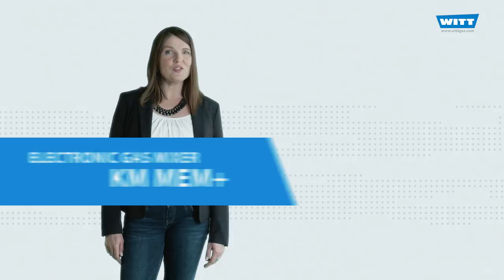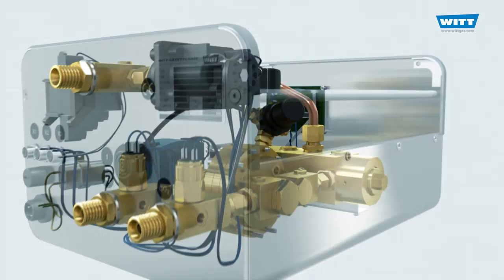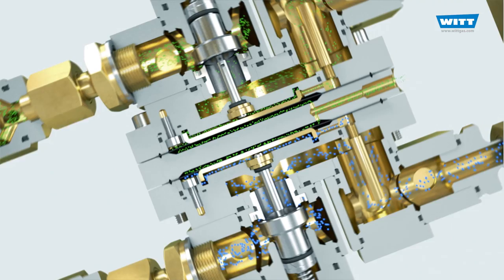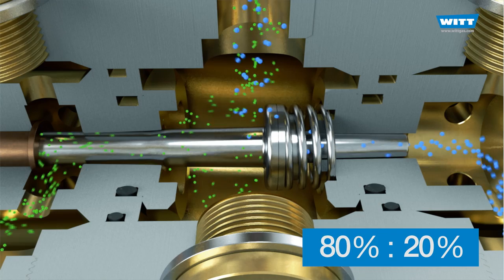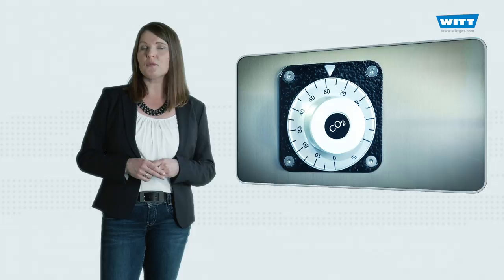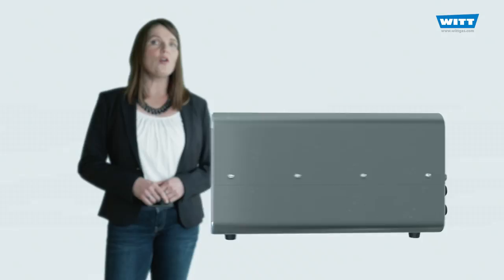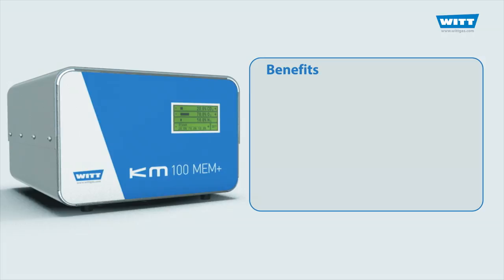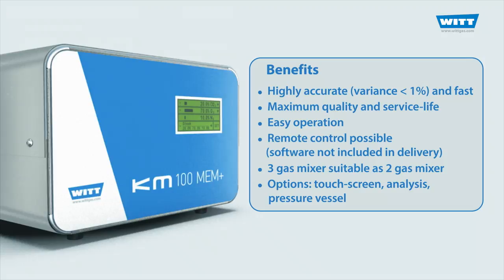How the electronic gas mixer KM-MEM+ from WITT works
The electronic gas mixer KM-MEM+ offers a unique combination: very high mixing accuracy with a variance of less than 1%, plus top performance and at an unbeatable price.

Electrical gas mixing systems can be controlled more precisely, resulting in a more accurate gas mixture. Thus helps you to manage your process even more effectively.

How does this gas mixer work? Take a look inside the KM-MEM+ and get to know its functionality and how it benefits your production.

The gas mixer MEM+ is a perfect platform for process optimisation and is suitable for different industrial applications.

The most important benefits of the gas mixer KM-MEM+:

The MEM+ is highly accurate and very fast.

It guarantees maximum quality and service-life - typical of WITT.

The operation is easy and convenient. Predefined mixtures can be called up at the push of a button.

Depending on the chosen interface, the mixer can be remotely controlled with external software or programmable devices.

A 3 gas mixer can also be used with just 2 gases

Several options are available, for example touch screen, integrated analysis, and mounting on a pressure vessel.

In a nutshell: With the electronic gas mixer KM-MEM+ you are choosing leading technology from WITT. At an excellent price-performance-ratio.